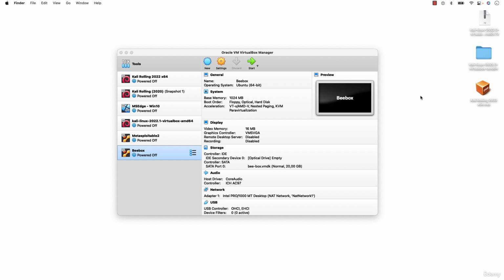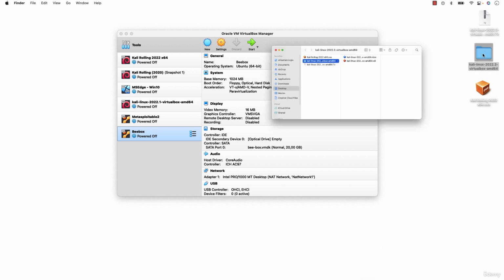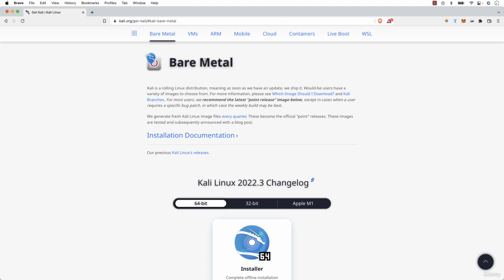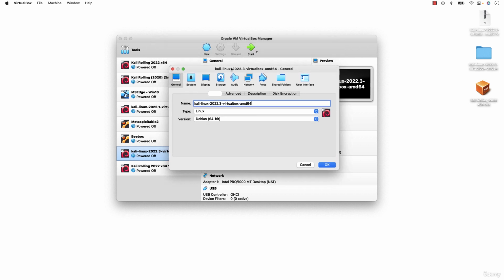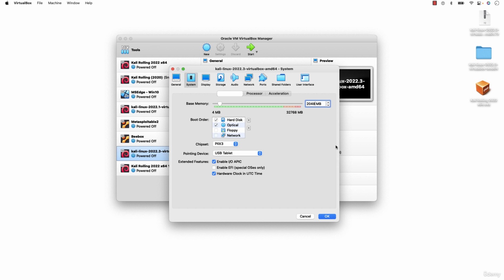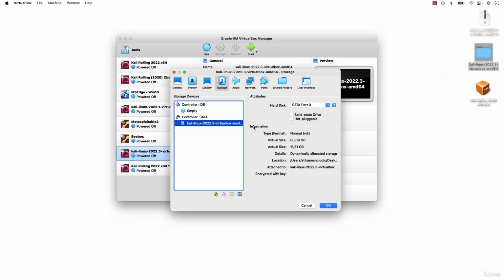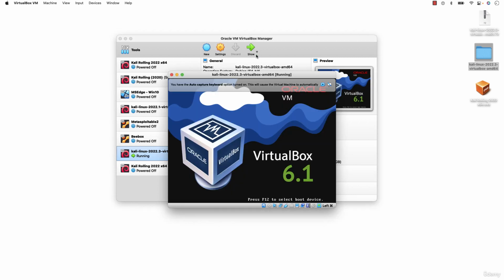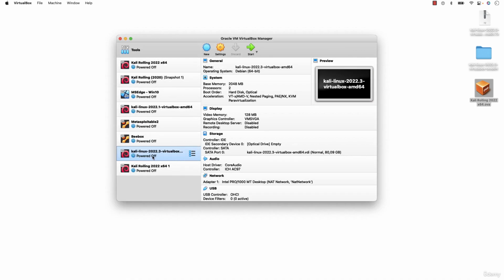08 Kali Linux Installation || Complete Ethical Hacking || ONETHICIALHACKER